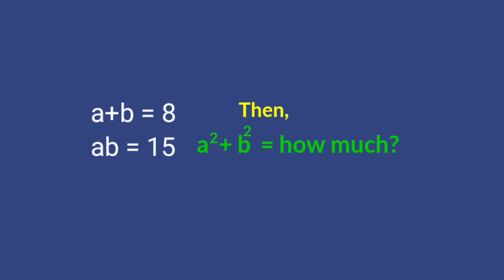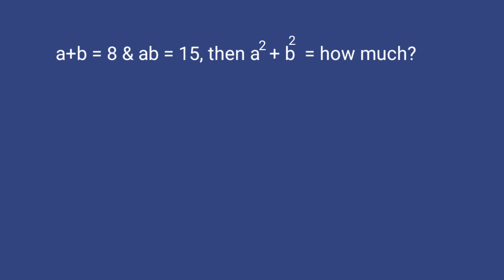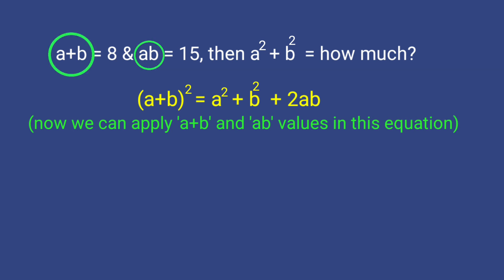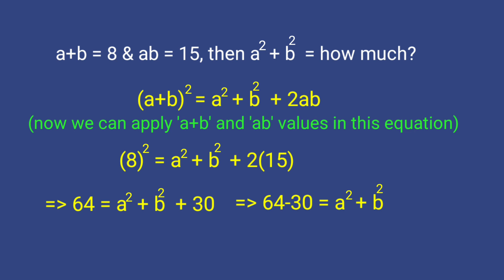a+b=8, ab=15 then a^2+b^2=how much? online maths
Mental ability and reasoning @mydocumentary838.
a+b=8, ab=15 then a^2+b^2=?
online mathematics classes from my documentary a to z science channel.